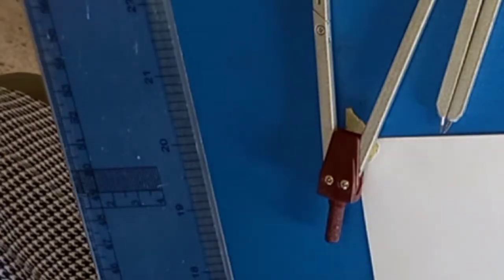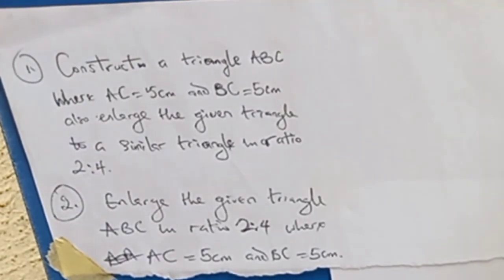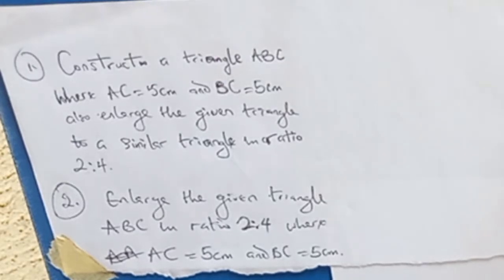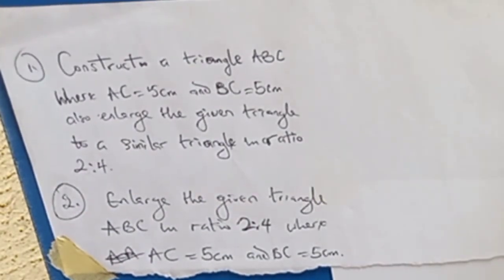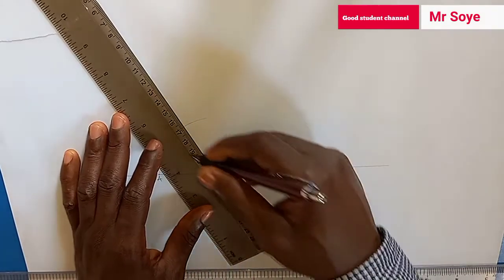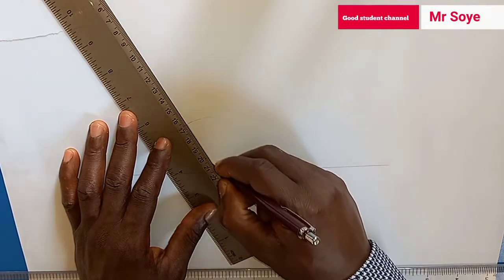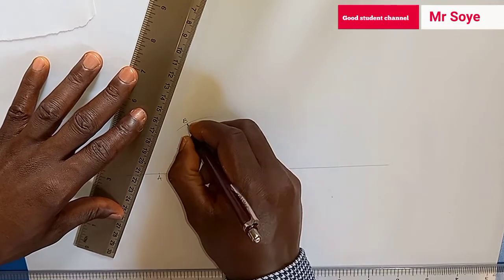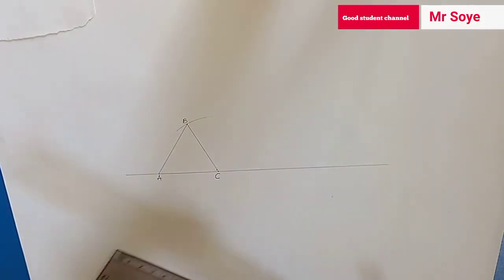Enlargement of plane figure (triangle)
Technical drawing JSS3 Neco revision Enlargement of plane figure Basic 8 & 9 class lesson

procedure

I. Draw the given triangle ABC, with AC =5cm and BC =5cm join BA
ii. Mark off ( 4+ 2 ) equal part along BD
iii. join point 2 to point C and join point 6 to E. draw line 6E parallel to 2C, using a combination of your set-squares.
v. through points C and E, draw parallel lines to AB and AC. the required enlarged triangle is CEF.